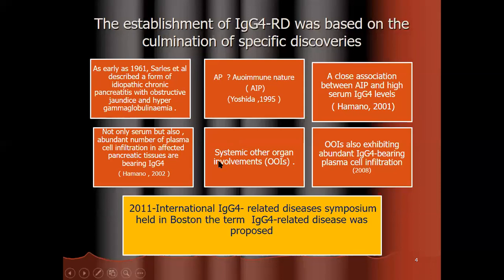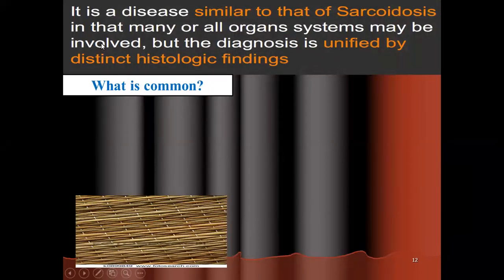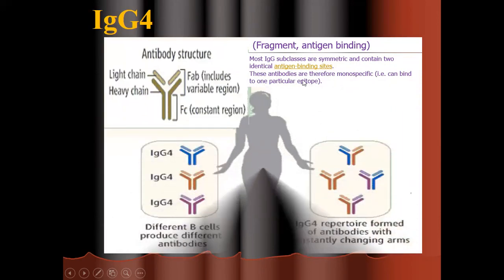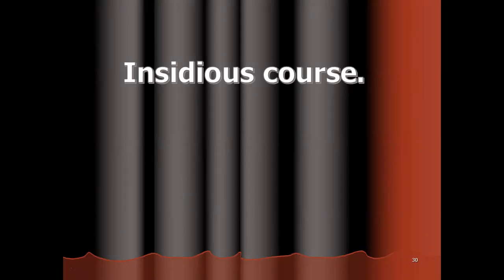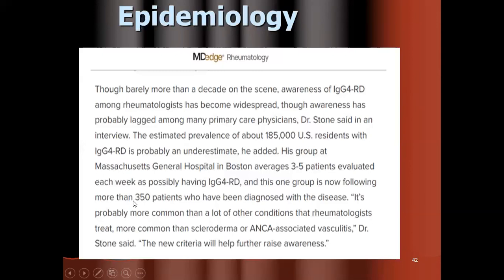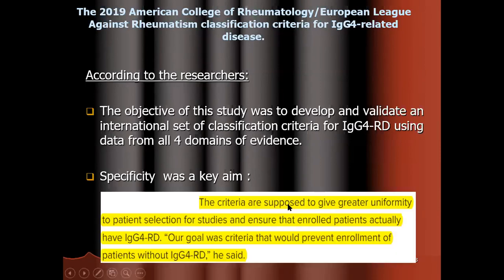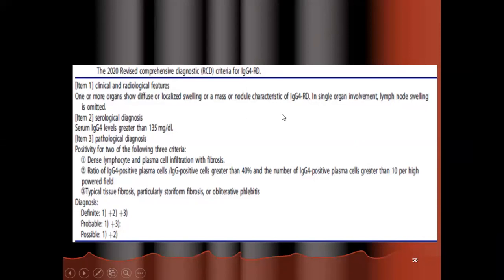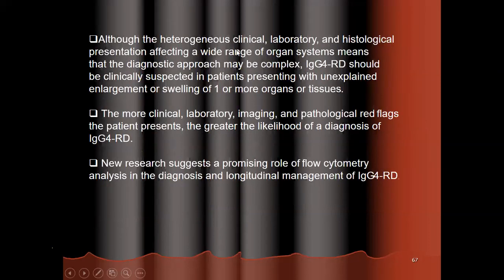IGG4 Related Diseases